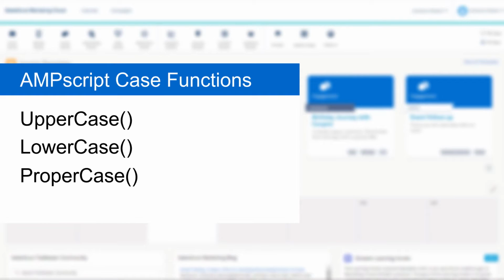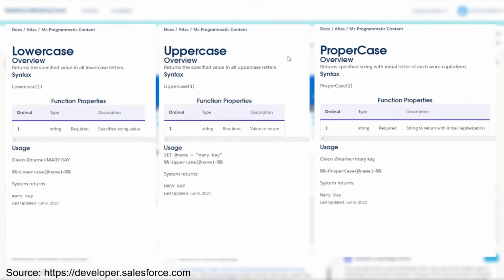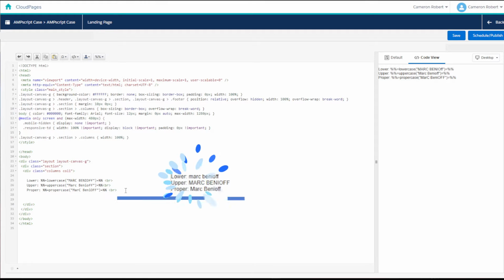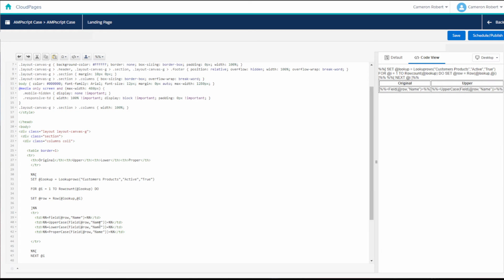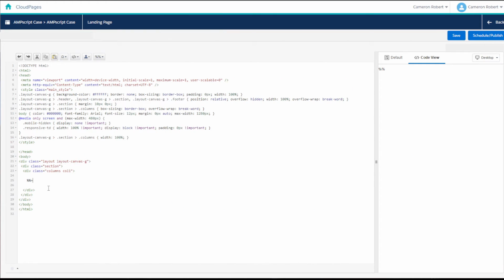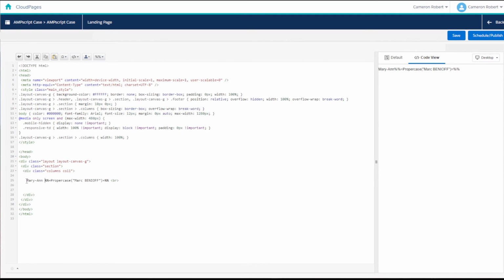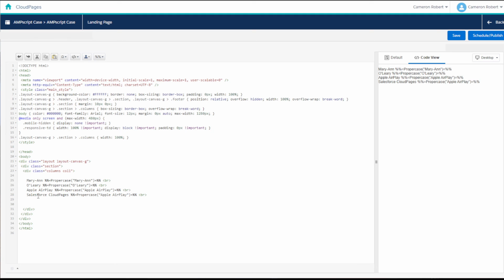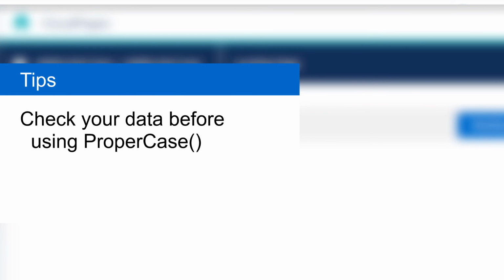AMPscript Case Functions - Salesforce Marketing Cloud Functions in 5 minutes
Cameron Robert steps through how to use the Upper, Lower and Proper Case Functions in AMPscript. Cameron also takes a closer look at the ProperCase function to show how Marketing Cloud's interpretation of proper case can affect your personalisation.

Key Moments:
Introduction to AMPscript Case Functions (0:00)
Case Function Documentation (0:38)
Case Function Example Code (1:06)
When to use Case Functions (1:31)
ProperCase Formatting (2:54)
Summary (3:51)